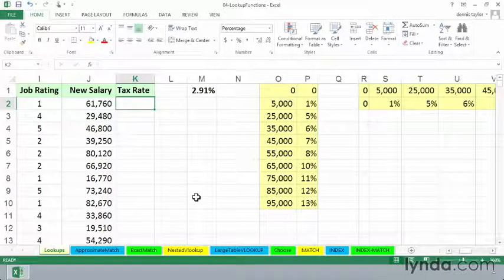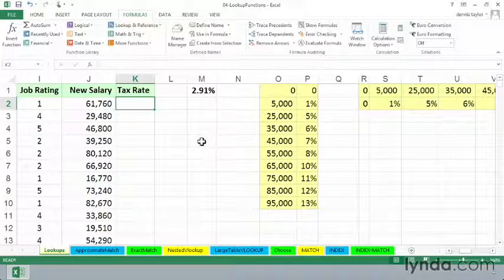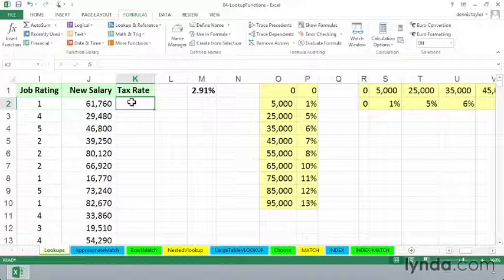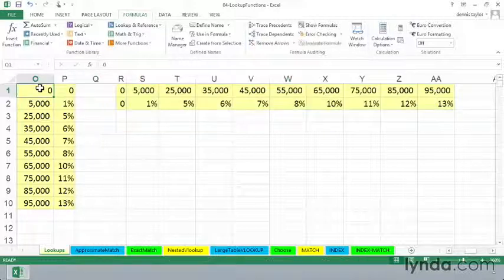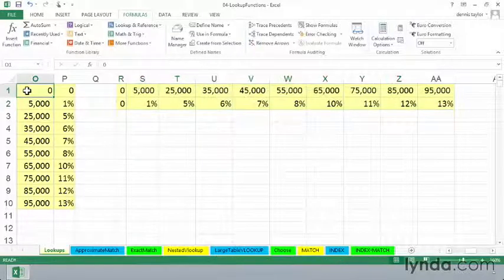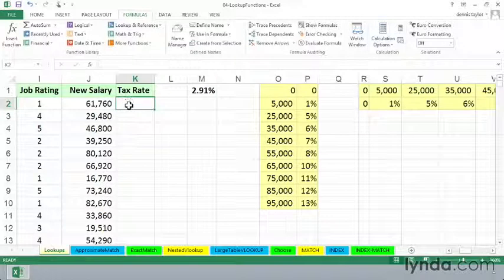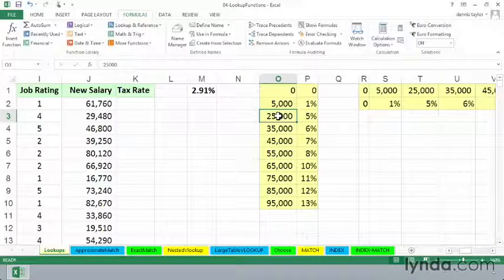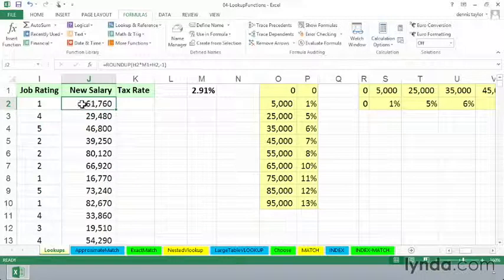Chapter 4- Lookup and Reference Functions 1 /9 VLOOKUPandHLOOKUP mp4